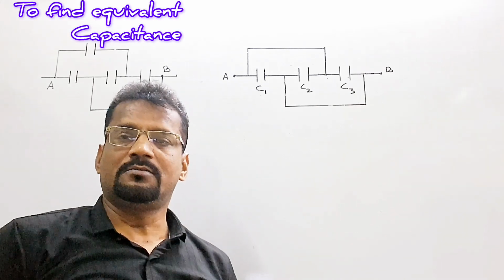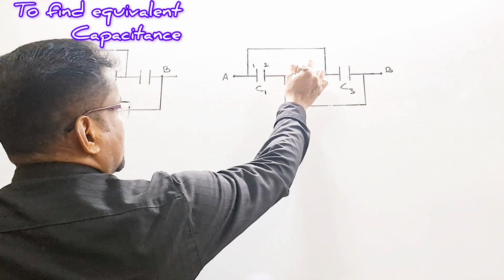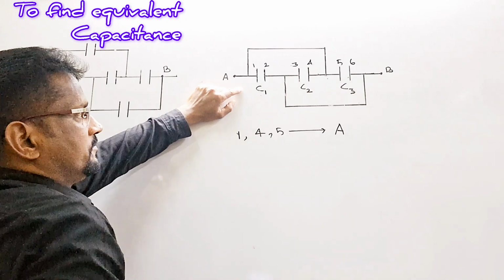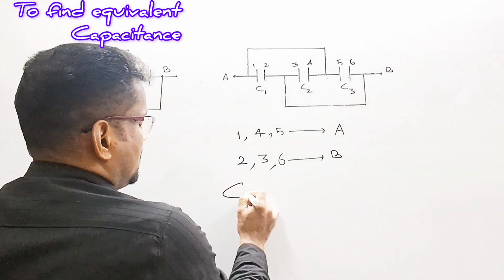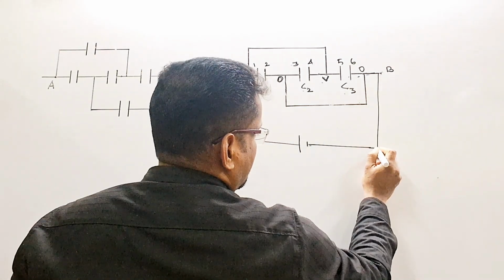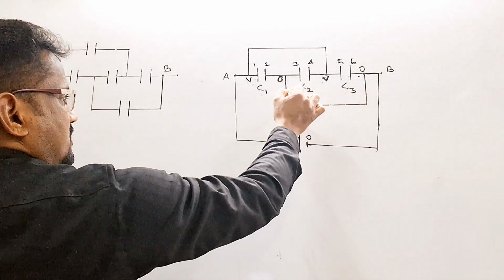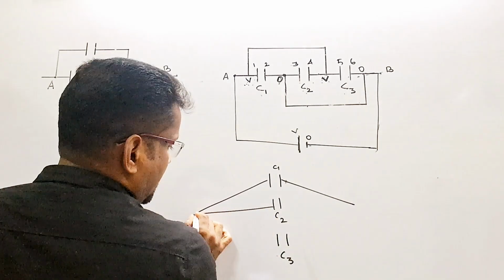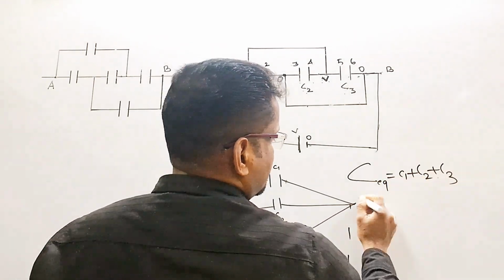FIND THE EQUIVALENT CAPACITANCE